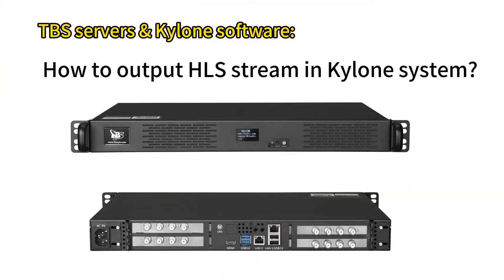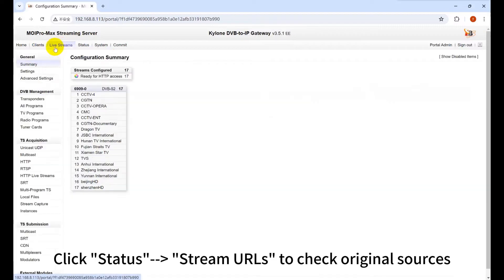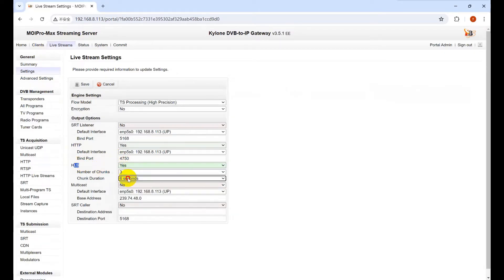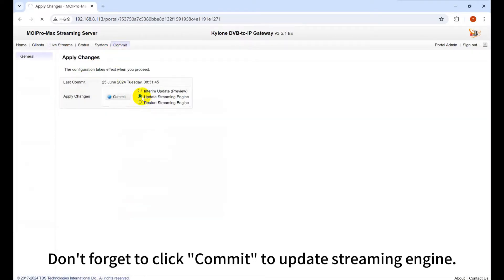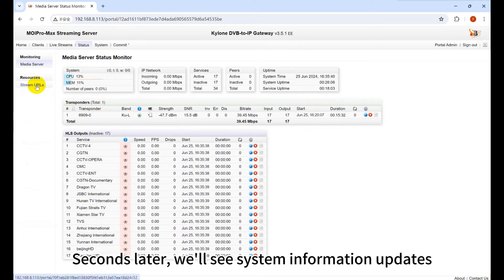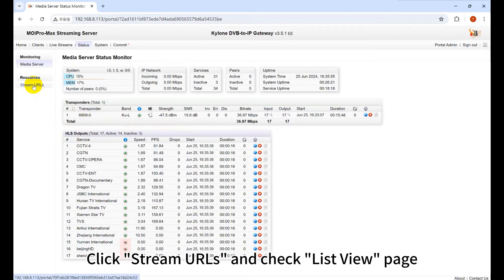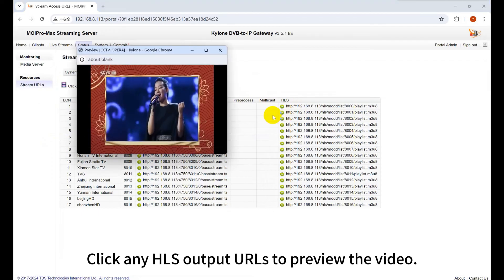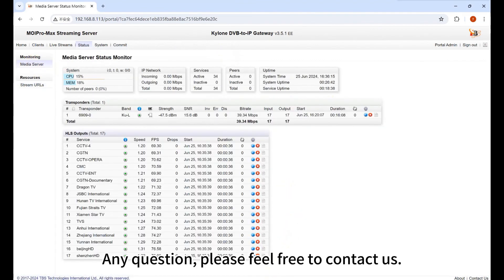How to output HLS stream in Kylone system?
TBS provides a versatile IPTV streaming and transcoding solution, which flexibly integrates Kylone software with TBS8510 video transcoder and TBS2952 MOI PRO MAX IP Gateway Server. In this tutorial video，we'll guide you how to output HLS stream in Kylone system.